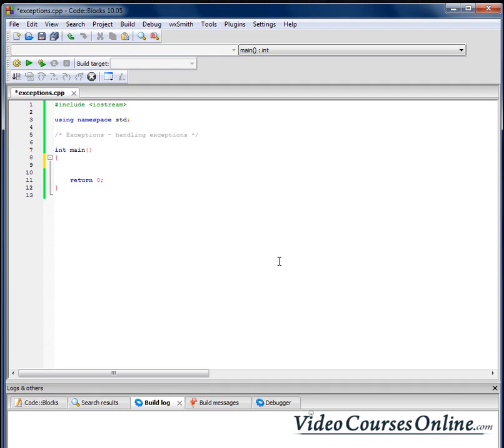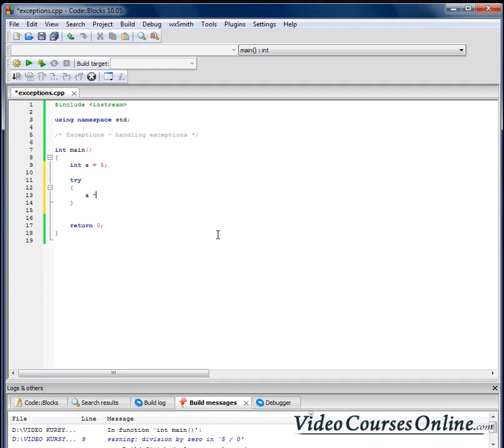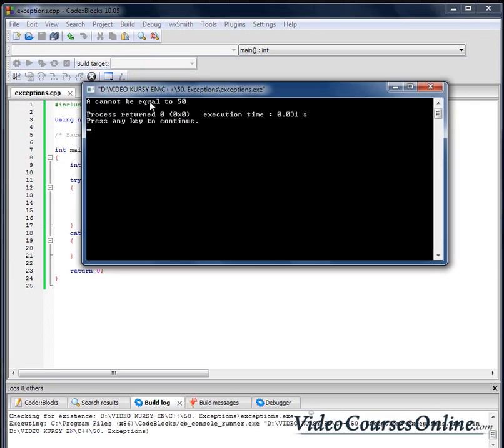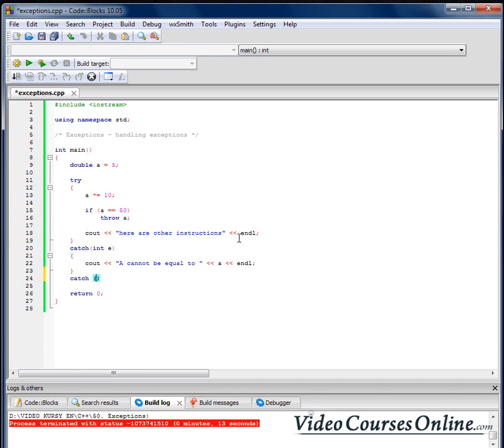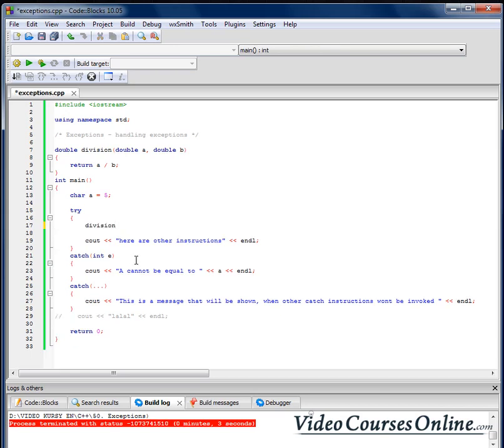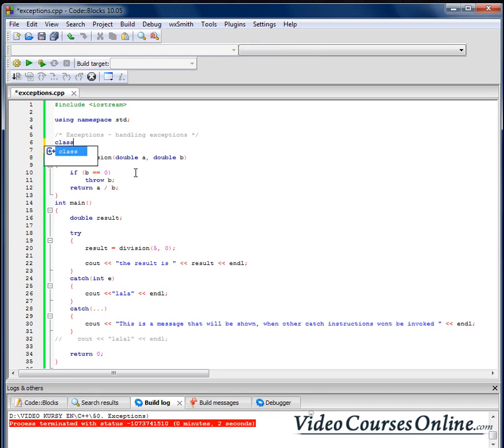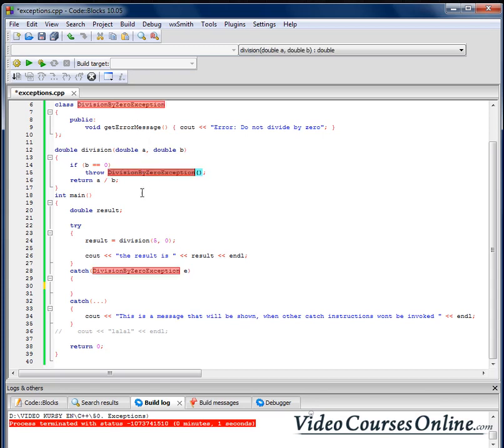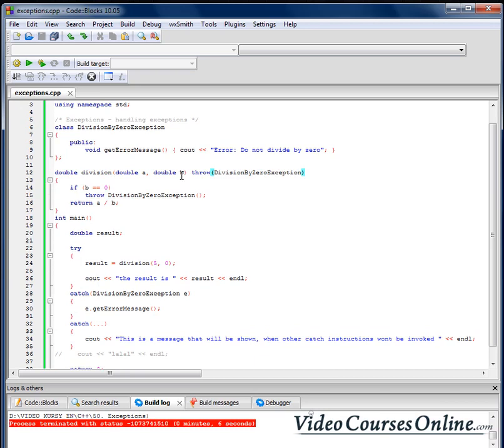C++ From Beginner to Expert #50 Exceptions